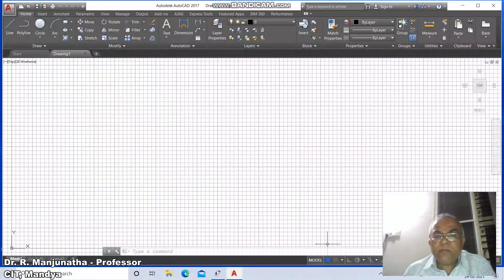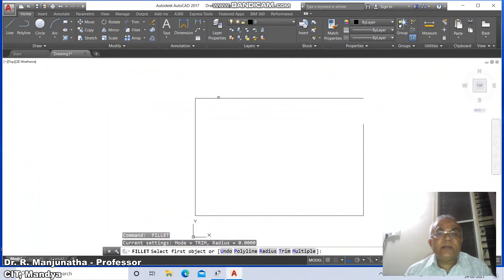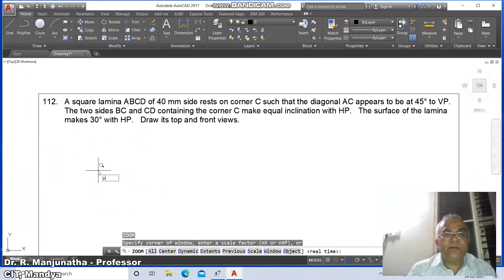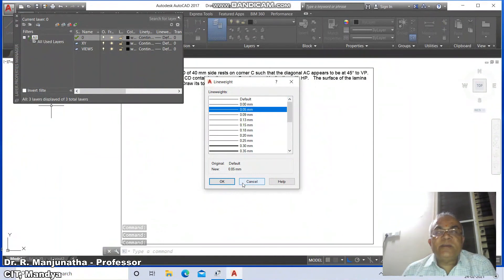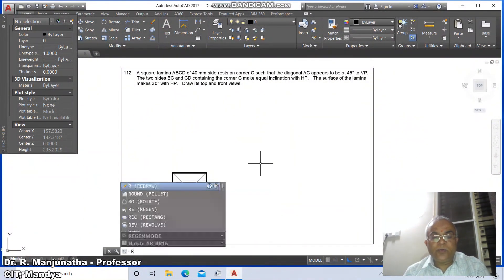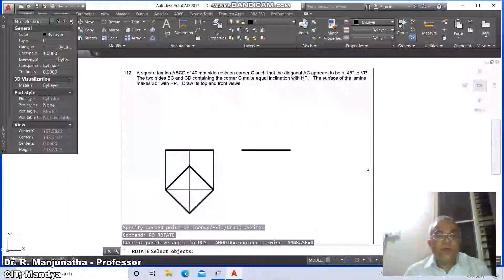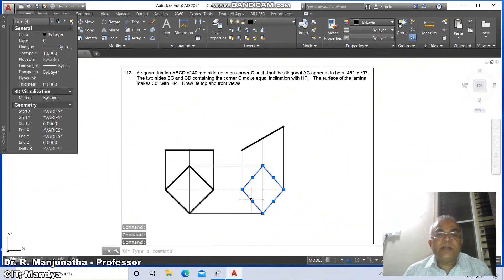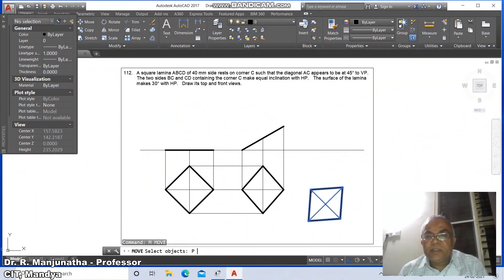112 LAM112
A square lamina ABCD rests on corner C such that the diagonal AC appears to be inclined to VP. The tow sides BC and CD containing the corner C make equal inclination with HP. The surface makes an angle with HP.